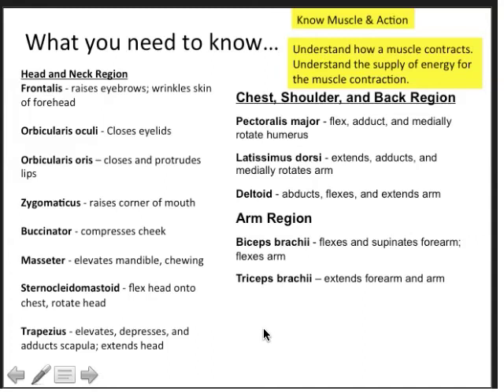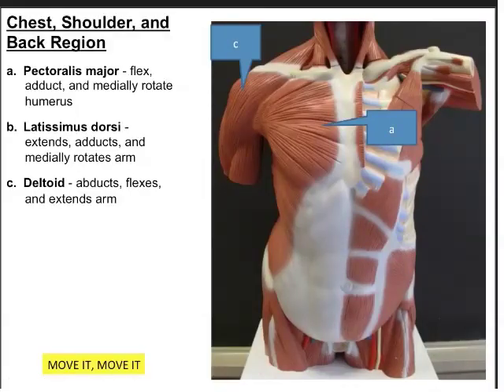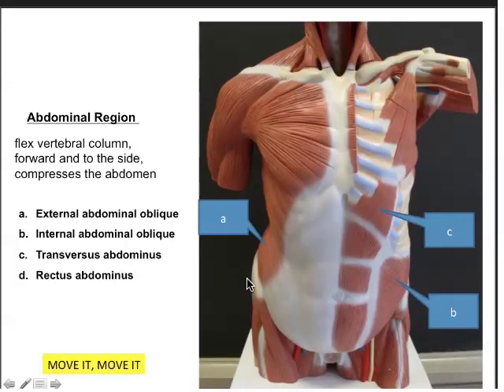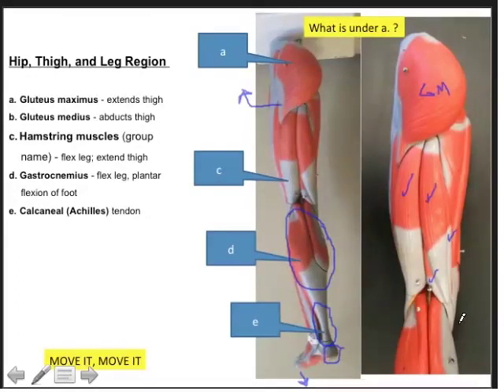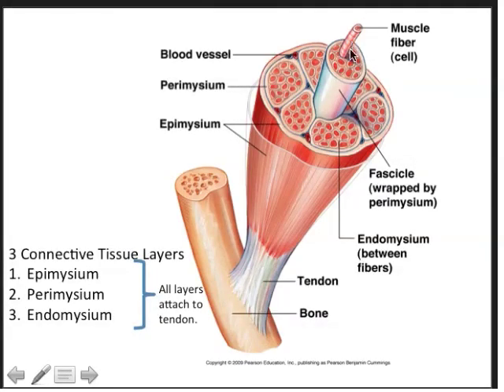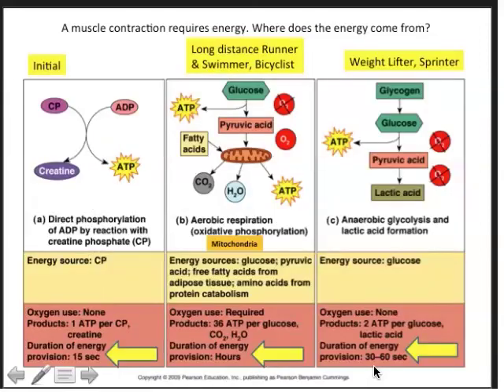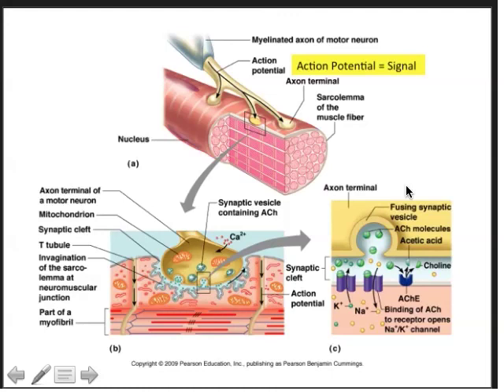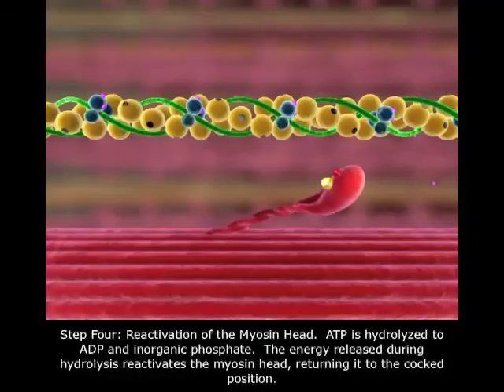Sinclair BIO 1108 Muscle LabYT